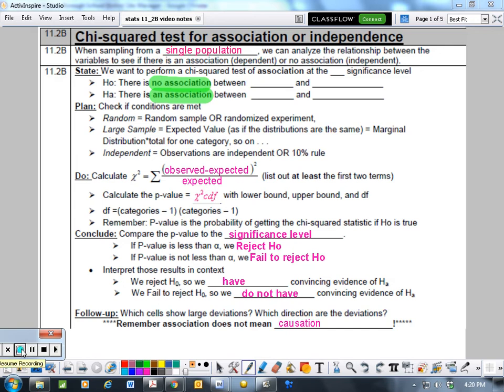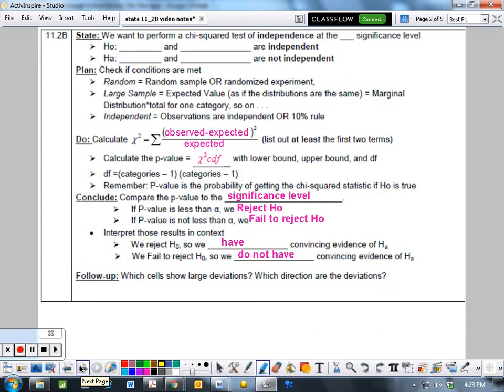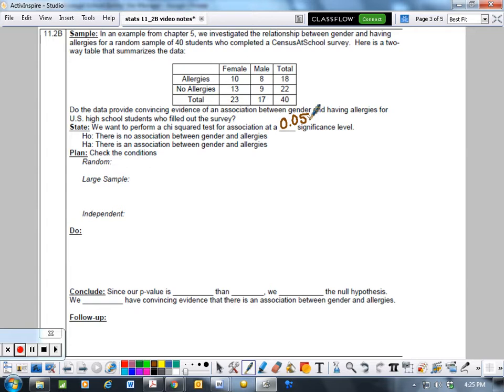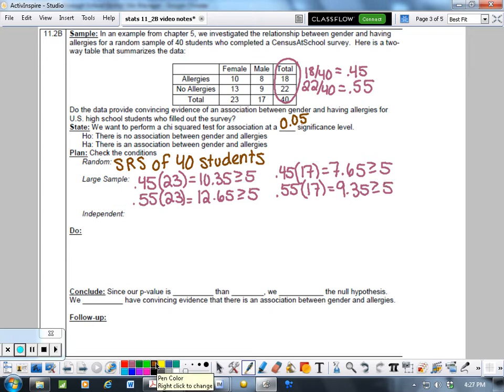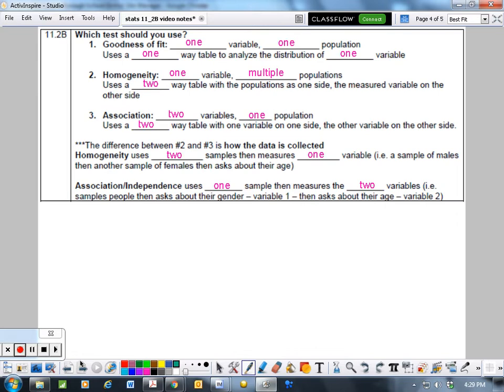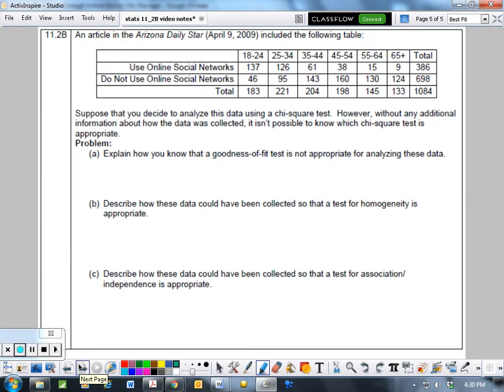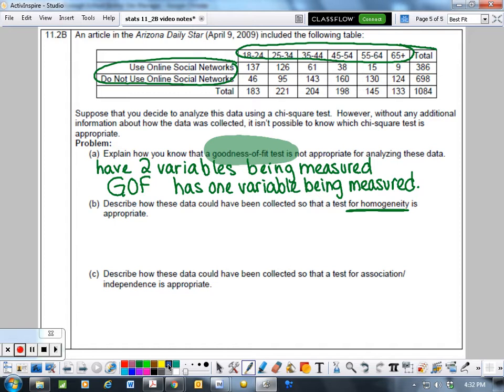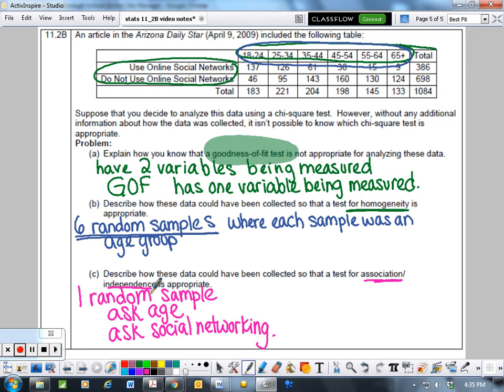stats 11 2B notes